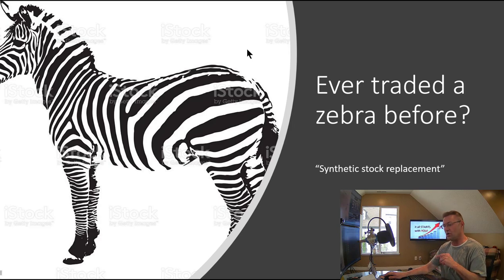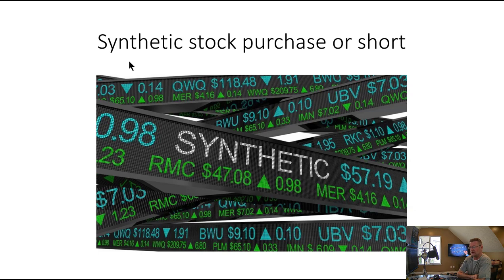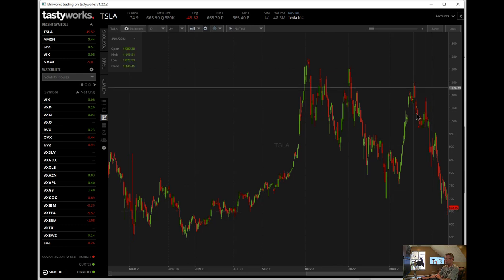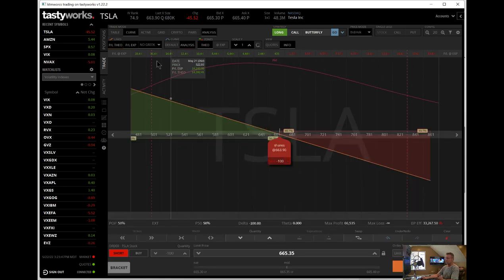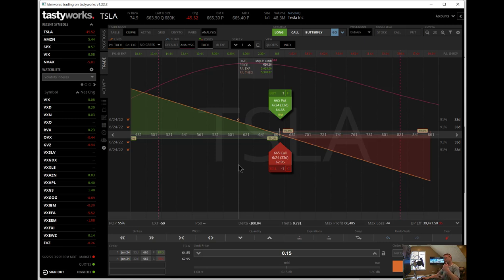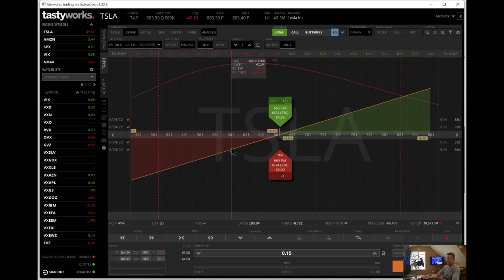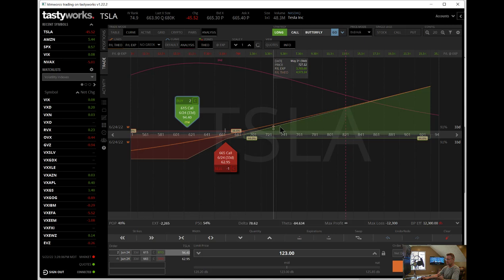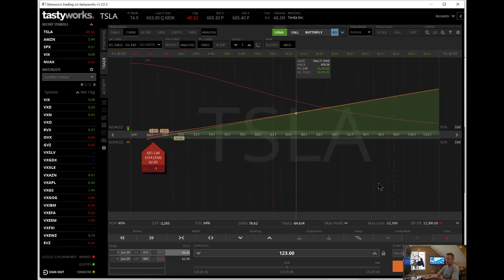Ever traded a Zebra before? We will be doing Tues. in our live trading room